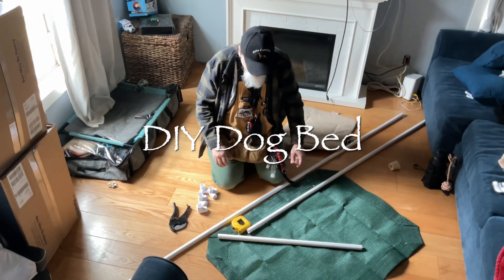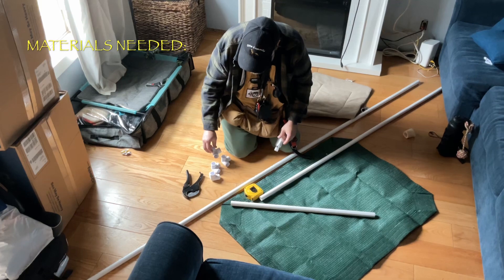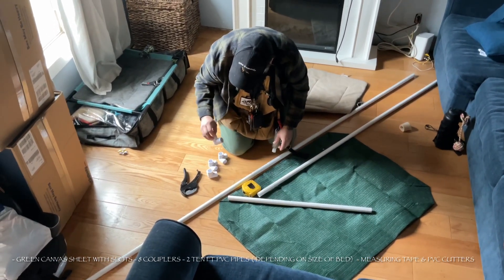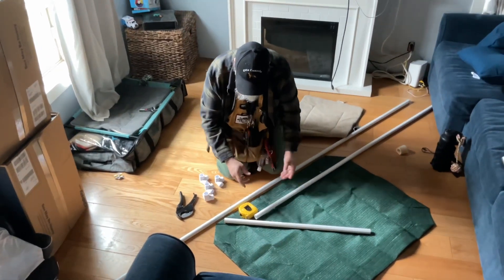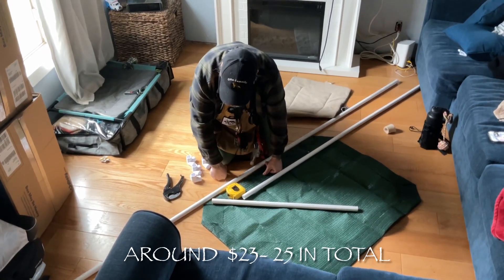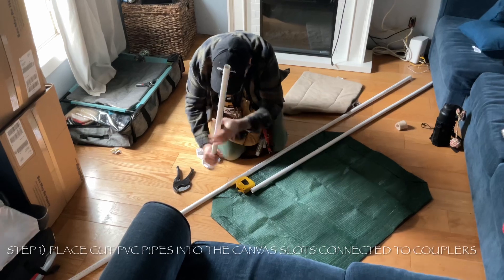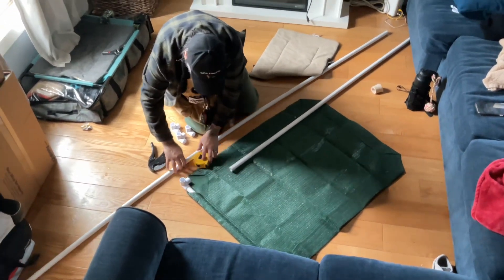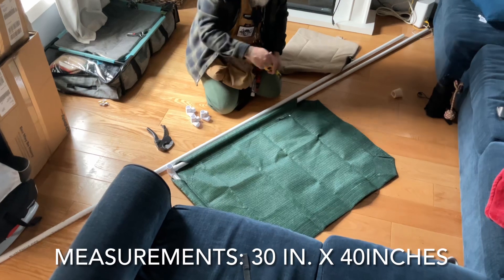DIY dog bed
Here we give a demonstration on how create a green canvas dog. Made up from PVC pipes and green canvas tarp. This is a fun and affordable way to create a elevated bed for your pet, we use these beds for placement markers during training and for convenience.
The supplies needed to make this product
Consist of:
-  2 ten ft. PVC pipes
- A green sheet of green canvas tarp
- 8 elbow couplers
- Measuring tape
- PVC pipe scissors